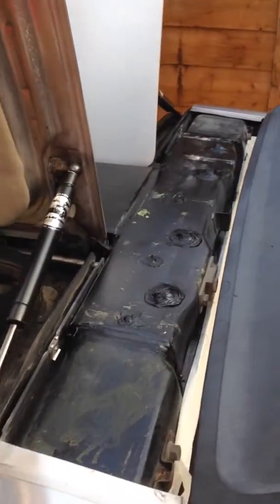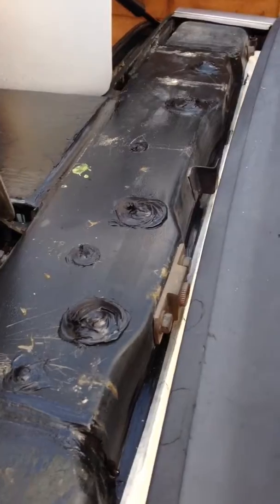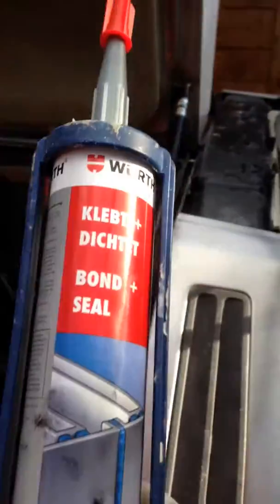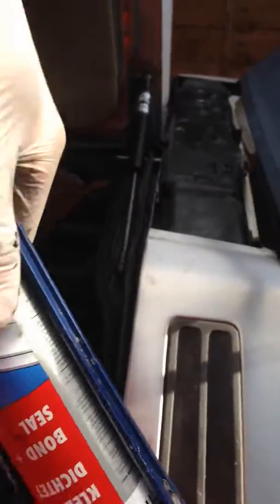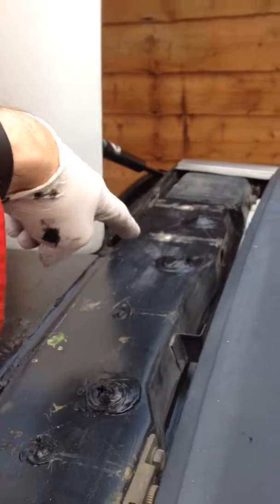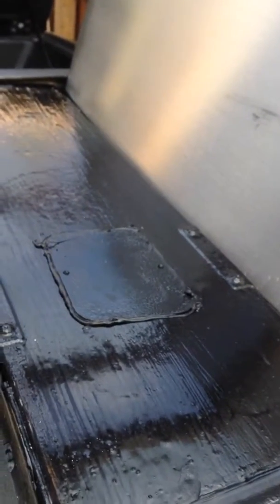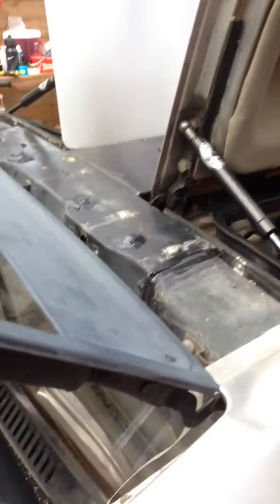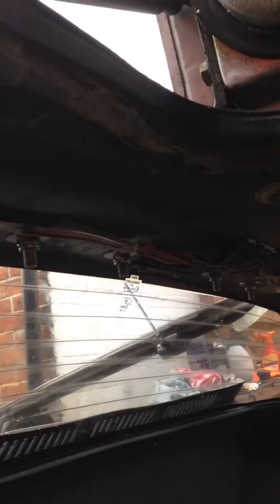DeLorean restoration project - roof box repair - video 2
2018
Second video on my roof box repair.
Quite an easy 1 person job.

Thanks for everyone's advice and the kit came from DeLoreanGo.